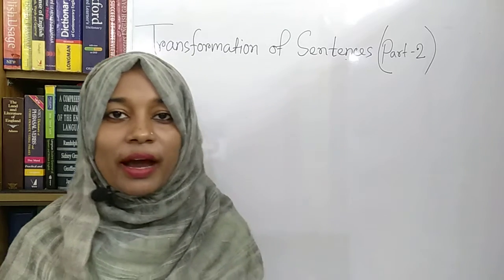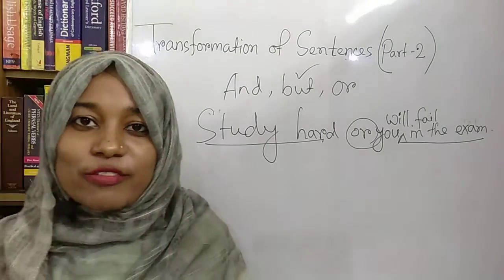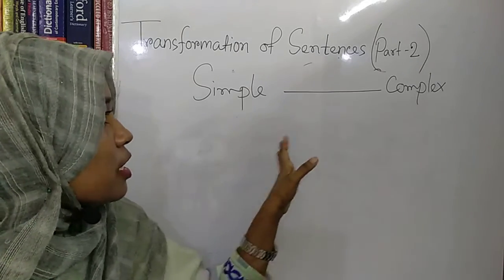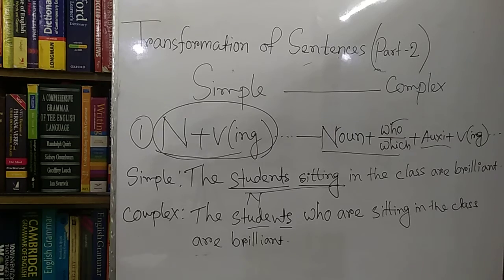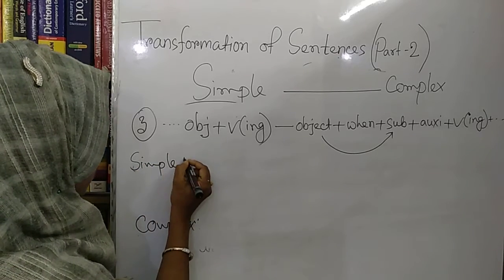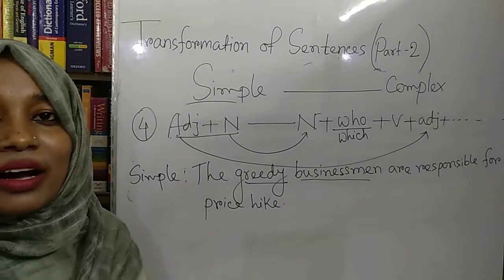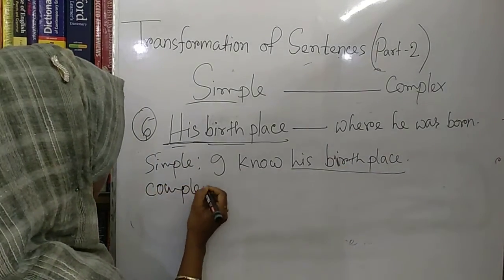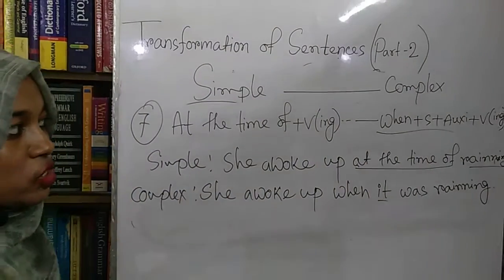25 July 2020